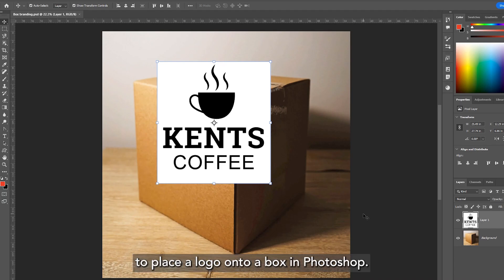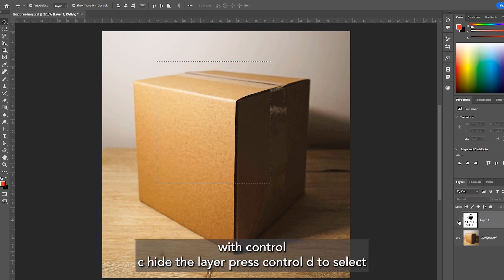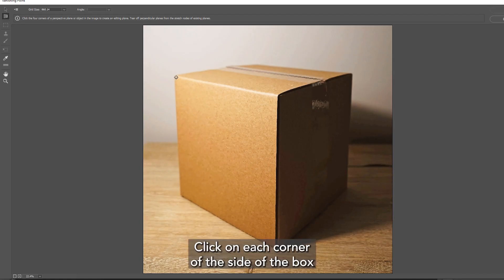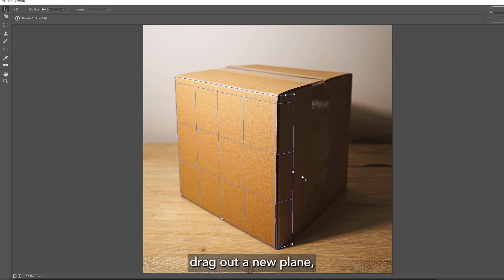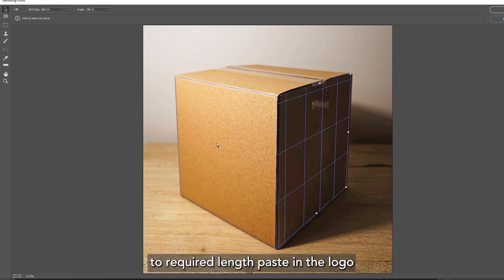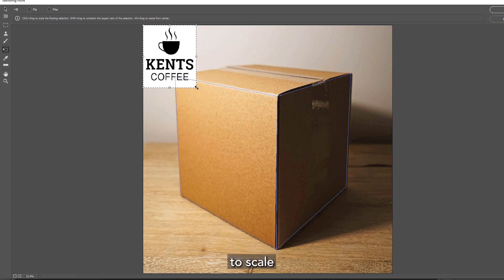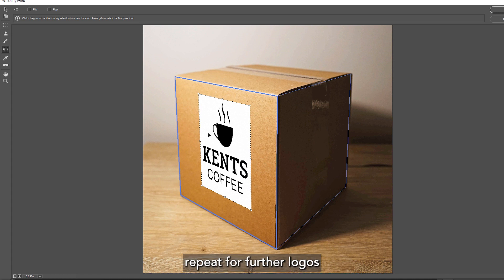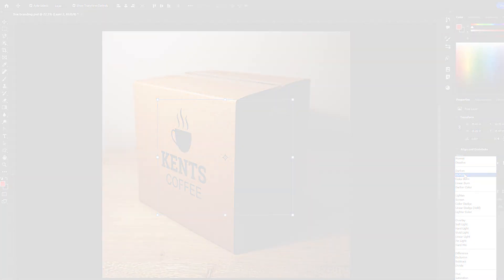Tip of the Week: Adding A Logo To A Box In Photoshop